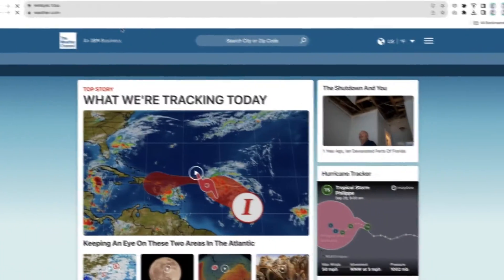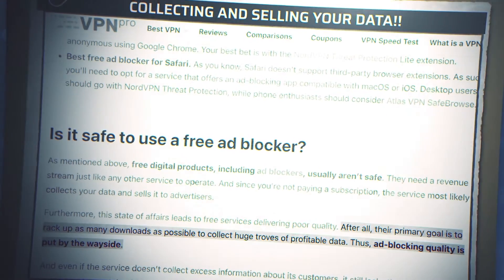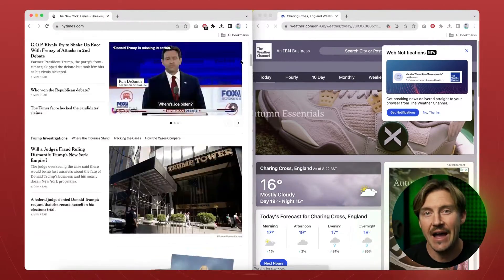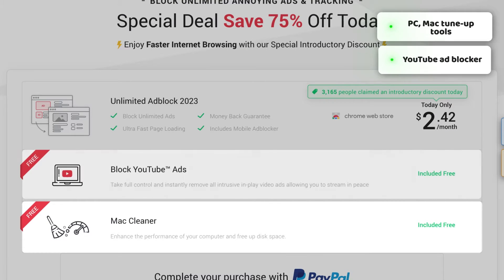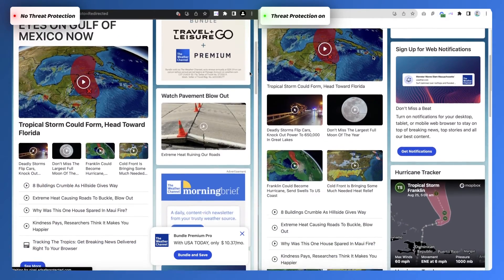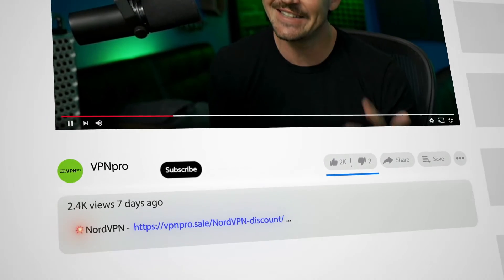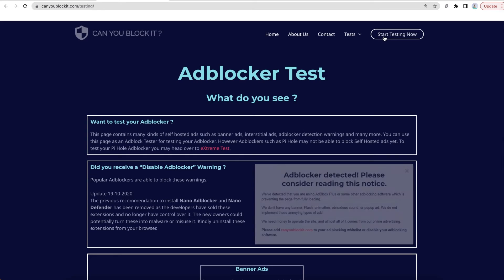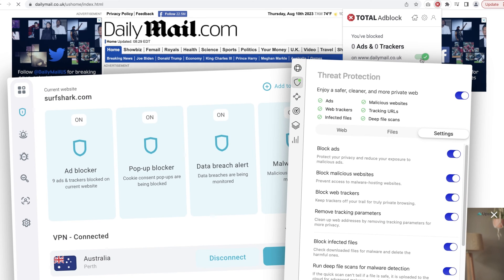Best FREE Ad Blockers 2026 | TOP 3 Free Ad Blockers reviewed!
💥👇 Grab the best deals for the strongest Ad Blocker for Safari options:👇💥

With more ads floating the web - you need an ad blocker for iPhone or Mac. But how can you find a good one, amongst what seems like thousands of options? Don’t worry, I’ve tested tons of ad blockers, just to filter out the top 3 best ad blocker for Safari options.
💣Total Adblock - the best ad blocker for iPhone

This is hands down the best ad blocker for Safari users, for multiple reasons.

First of all, it’s been primarily designed for mobile devices, including iPhones, so it’s very easy to download and set up. Simply get the app from the App Store and enable the extension in Safari.

Secondly, it blocks all pop-ups, notifications, banners, and even those interrupting clips before videos. There’s even a nice visual guide on how to enable this feature specifically for YouTube! Plus, the script-blocking pretty much disables any tracking through cookies, which is a great privacy benefit most ad-blockers don’t have.

That said, I have to admit that Apple is constantly trying to undermine ad blockers, to the point that system-wide ad blocking is no longer available on iPhones. So you would only be able to use Total Adblock mobile on Safari browser. Still, Mac users will be able to block ads on the whole system.

💣NordVPN Threat Protection: the best ad blocker + VPN duo

This is a dedicated Ad blocking feature of NordVPN, which has a few important upsides compared to Total Adblock. For instance, you can use it as an ad blocker for Chrome on iPhone, or even run it on MacOS or Windows devices. As long as you have the VPN enabled, no ad, banner, or pop-up will appear to ruin your day.

Of course, having your VPN on at all times is not always convenient. Or is it? After all, a VPN hides your IP address, so it prevents any tracking. The encryption protects you on public Wi-Fi networks, and a big choice of servers gives access to a bunch of streaming content from all over the world, without significant speed losses! Yeah, you know what, maybe it’s quite convenient most of the time.

Quite effective too, I’ve done the same test as with Total Adblock, and those ads stood no chance against Threat Protection. Plus, there’s an additional benefit: Threat Protection can block malware, so even if you end up downloading a malicious file by mistake, it’s not going to pass by the anti-malware measures.

💣Surfshark CleanWeb - the cheapest VPN with ad blocker

When using CleanWeb on my iPhone, I noticed first and foremost, that Surfshark works system-wide, like NordVPN, so not just Safari, but any other browser will be free of various nuisances. CleanWeb pulls no punches in getting rid of those annoyances. That said, you have to have your VPN active in order for CleanWeb to work, pretty much the same as with NordVPN.

But Surfshark is honestly worth it. CleanWeb answers the question: “How to block ads on iPhone” with great results in my tests, removing every kind of ad without mercy. Just look at how clean the website looks after CleanWeb has finished working on it.

The VPN itself is quite comparable to NordVPN. It has fewer servers, sure, but it also covers 100 countries, providing almost unrivaled access to new streaming content. With a performance that is as good as NordVPN, Surfshark might be the best VPN for streaming on iPhone.

Coming back to the ad blocking part, Surfshark CleanWeb also has 2.0 version, but only on browser extensions. While you might not see the benefits on your iPhone, if you want to block popup ads on Chrome on your PC - it will work wonders, sadly it's currently unavailable for Safari.

\\TIMESTAMPS//
00:00 Intro
0:30 Total Adblock - the best ad blocker for iPhone?
1:57 NordVPN Threat Protection: the best ad blocker + VPN duo
3:40 Surfshark CleanWeb - the cheapest VPN with ad blocker?
5:27 Conclusion: what is the best ad blocker for Safari?

ad blocker for iPhone, ad blocker for Safari, good ad blocker for iPhone, ad blocker for iOS